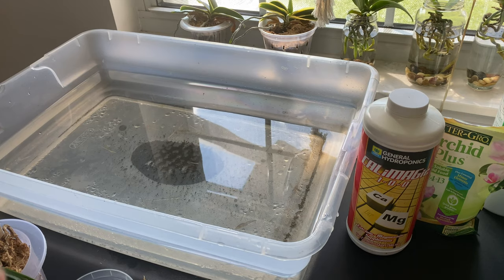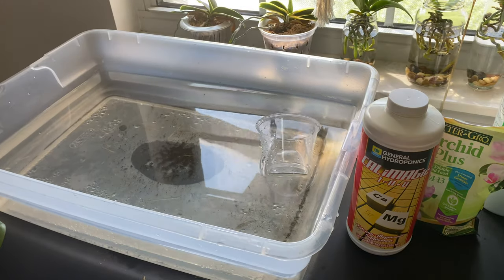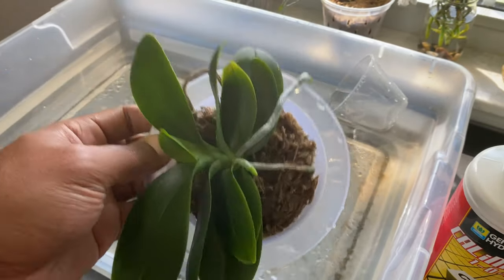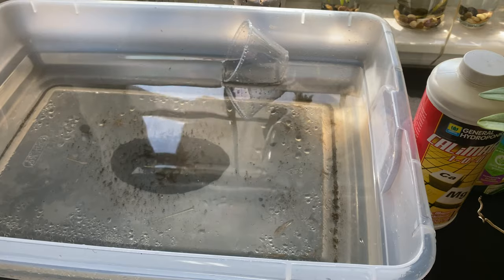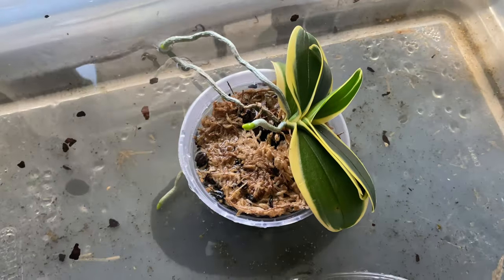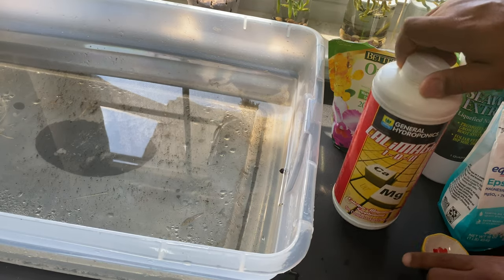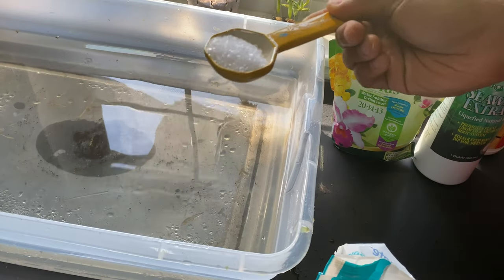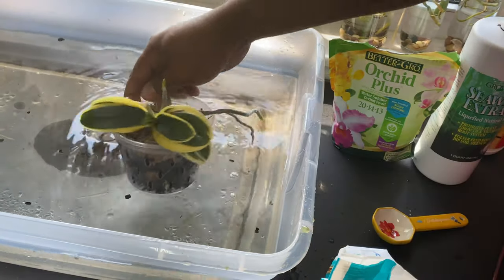Summer Secrets to Rebloom Orchids in Winter with Calcium & Magnesium Sulfate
Welcome back PhalPals to Orchids for Dummies. In today's video; I Educate Beginner Orchid Growers, How to Fertilize their Orchids mid week in the summer of 2020. I also Educate in a way that will be economical with the Water for Orchids. Before you add Fertilizer to your Rain Water or Distilled Water, Water your Orchids in complete Sphagnum Moss. Never soak Moss. Soaking Orchids in complete Moss will suffocate the Roots. Using Tap Water would cause for  a different video. Sphagnum Moss is Nutrient Retentive and that could lead to Root Burn from built up salts in your Sphagnum Moss. You also want to Water you sick Orchids last. Doing so will prevent your healthy Orchids from catching OTD's. Orchid Transmitted Diseases. I never Fertilize Orchids is Moss heavy.     I only Fertilize my Orchids is complete Sphagnum Moss once a month. In this video I show good Sphagnum Moss vs. bad Sphagnum Moss. Bad Sphagnum Moss has a foul smell to it. A PhalPal wanted to know How often should she Water her Orchids in Sphagnum Moss. Keep in mind if the Orchid Pot isn't Ventilated it could take up to two weeks before you have to Water again. Make sure your Rain Water is room temperature, cold Water could cause shock in the Orchid. After you Water and Fertilize your Orchids you want to place it on a paper towel or something that can absorb the Water at the bottom of the pot because that could lead to Root Rot. Also place in front of a fan to make sure no Water is in the Crown or between the Leaves.
Mid-Week Watering we will not soak our Orchids because chances is Water is still at the Bottom of the Pot.
Next you want to Water your Orchids in Full Bloom with pure Rain or Distilled Water. I don't Fertilize Orchids in Full Bloom, doing so will cause it to go into a Vegetative season and or have Bud Blast. You do want to Fertilize your Orchids in Spike and or Bud. Make sure to check the weight of the Pot, a dry Pot will be very light compared to the heaviness to a Pot full of Water.
I do show how and why to soak your Oncidium Orchid, which is bare Root. I soaked it for ten minutes and showed how the Roots turned Green.
I Fertilize my Orchids in the Summer Mid Week with Cal-Mag and Epsom Salt.  Cal-Mag and Epsom Salt both provide extra Magnesium and Calcium. Calcium and Magnesium isn't transferred from older Leaves and the Better Gro Orchid Plus only provides a minnute amount. Calcium and Magnesium helps Orchids build strong cell walls and promotes healthy dark Green Foliage that we all crave. In addition; Calcium helps the Orchid to Naturally fight off bugs and infections.

Now to add the Fertilizer: I use 1ML of Shake well first then add.
General Hydroponics -CALiMAGic 1-0-0 Calcium-Magnesium Supplement
One Table Spoon of Equate Epsom Salt Magnesium Sulfate USP: then stir until completely dissolved.
Wait a minute before placing Orchids in the Water and or Pouring through.

So the Beginning of the Week we Fertilize high in Nitrogen and Mid Week we Fertilizing high in Calcium and Magnesium. I will continue this routine until September 1. We don't Fertilize Heavy in the WINTER when most Orchids take a Winter Rest.

yA1pZSKQPs6UYVF9iORTllG&index=5&t=76s

Orchids4Dummies